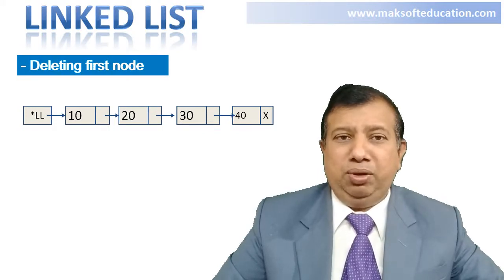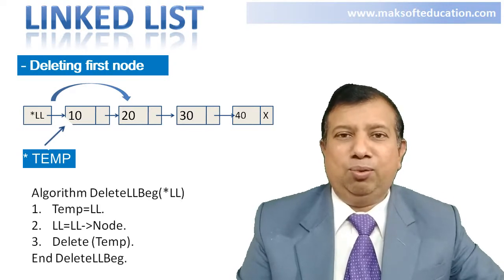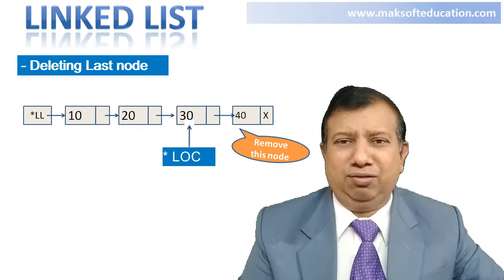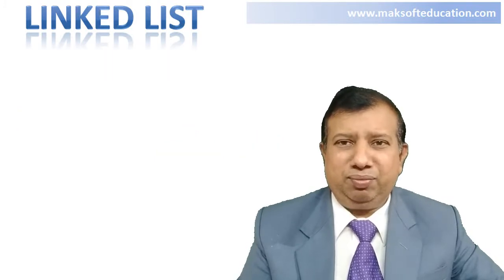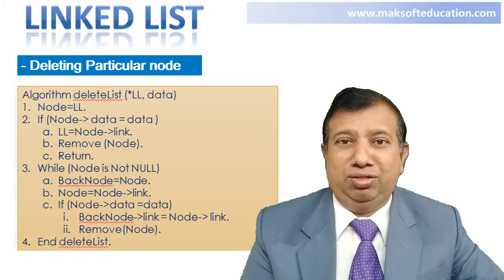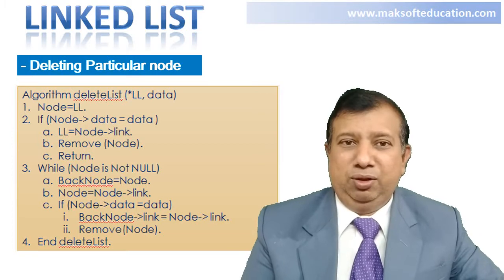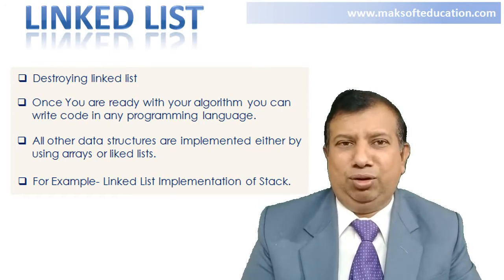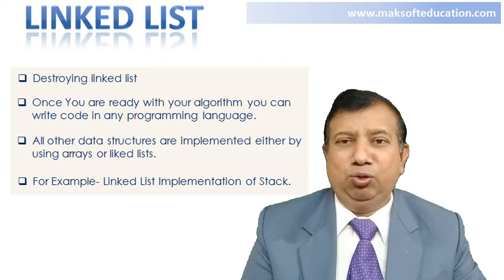Linked List Part 3 | Data Structures | Deleting node from linked list | Singly linkedList Algorithms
Learning Data structures? This video is for you. In this video you will learn
Deleting nodes from linked list
Algorithm for Singly linked list
Destroying linked List